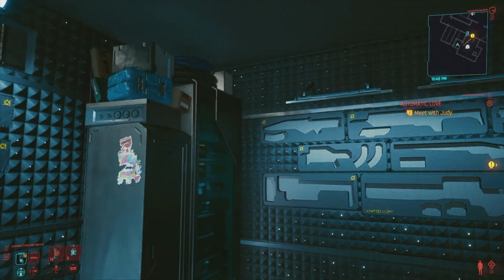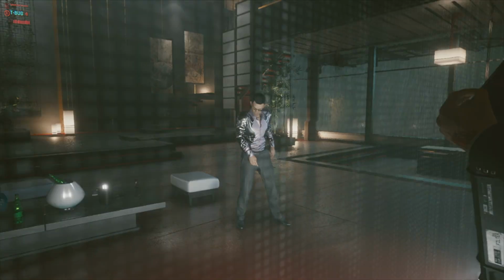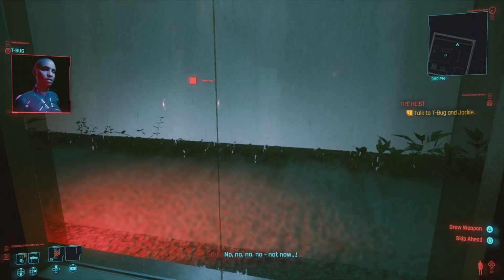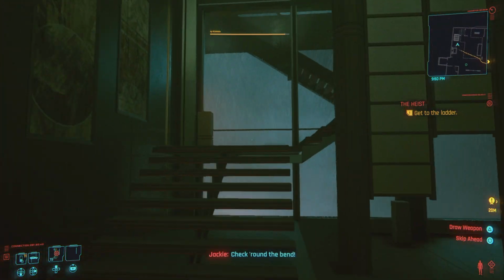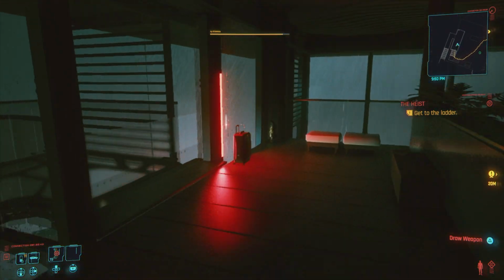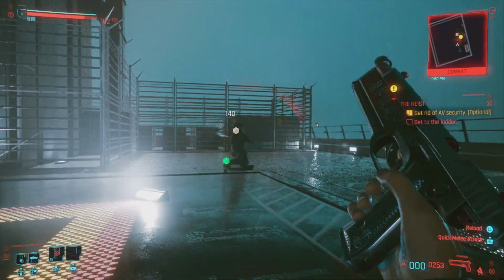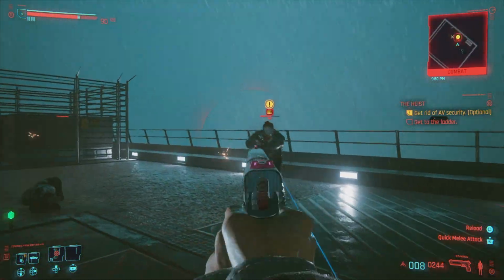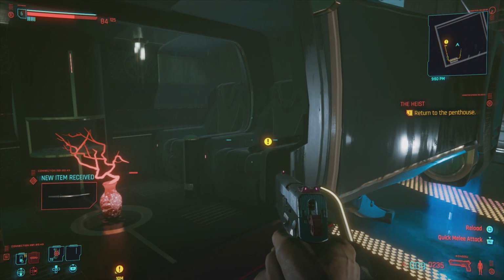Satori Katana Iconic Weapon Location Cyberpunk 2077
In this video I show the location for the iconic weapon satori katana in cyberpunk 2077. This iconic weapon does display when you stash it in the stash back in V's apartment. You can also later upgrade this weapon to legendary if you  have the crafting levels high enough. This is how you display weapons in the stash room cyberpunk.